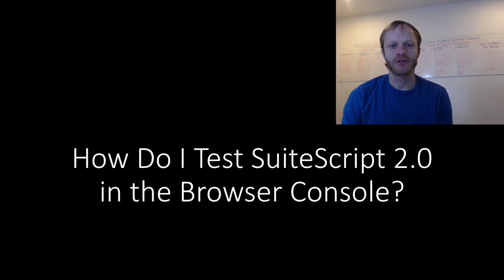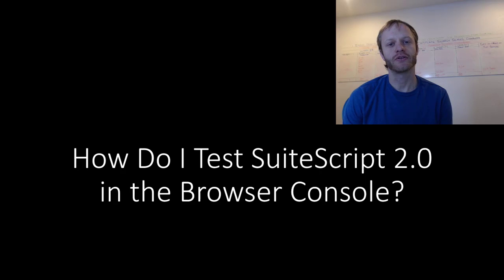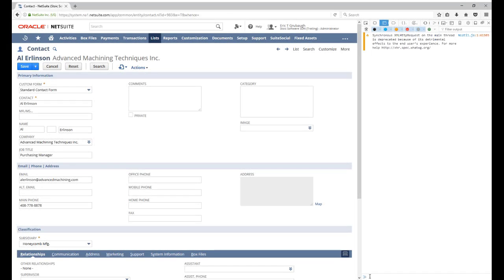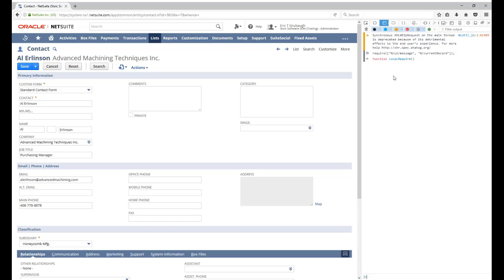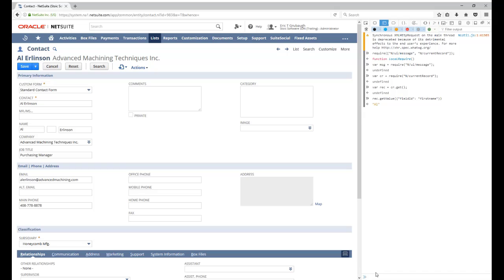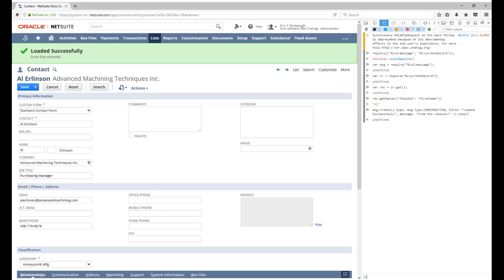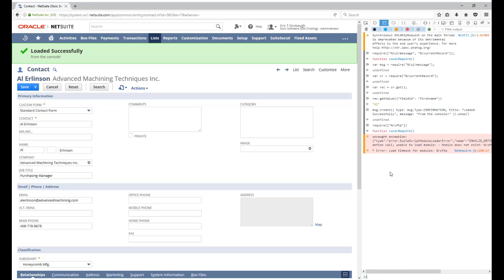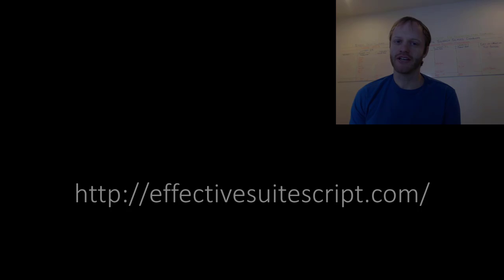[ESS] How do I test SuiteScript 2.0 in the browser console?